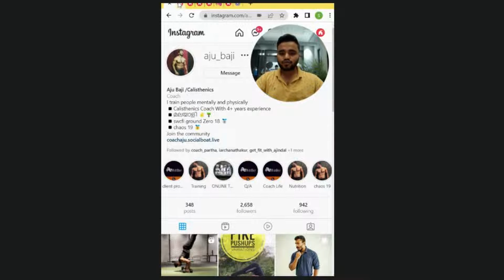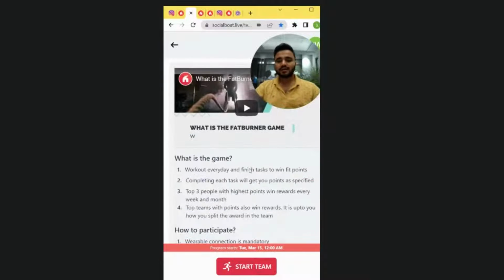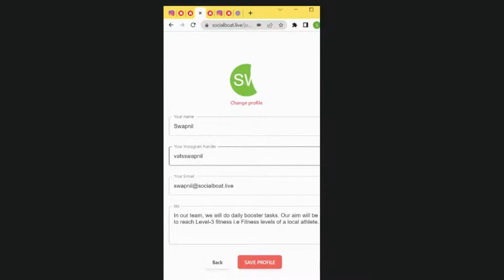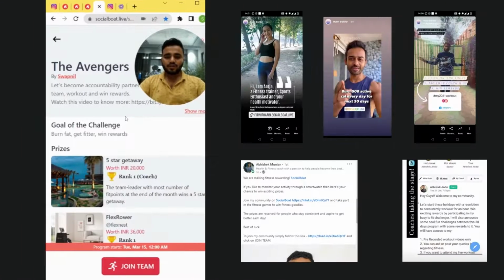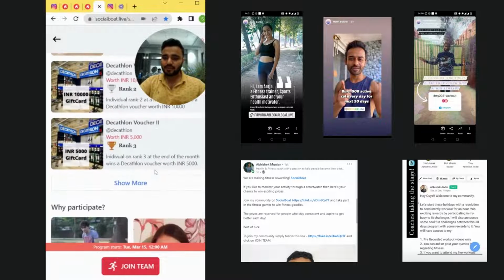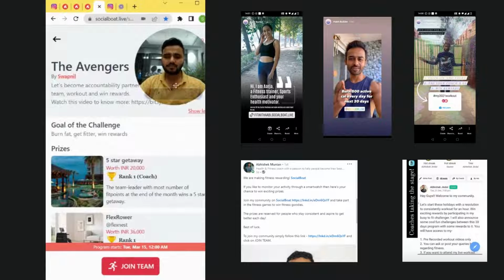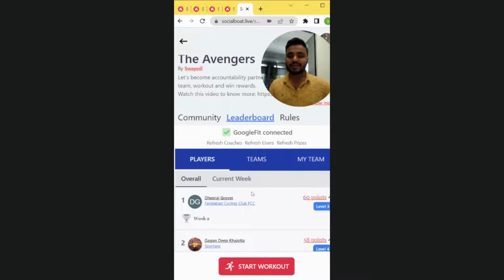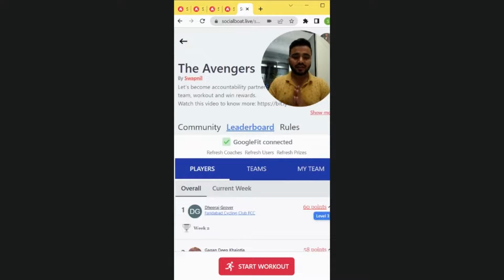Product Demo - SocialBoat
We are building a real life game that combines the competitiveness of sports & fun of video games. Objective of this game is to collect fit points, which can be done by finishing daily tasks like - 1k run, 20 pushups, human flag etc.

The game has to be played in teams, and these teams are presently led by influencers or fitness coaches. Within the team, everyone connects their fitness wearable and the influencer teaches and motivates the members on how to progress in the game.

Top teams and players win rewards each month and unlock new fitness levels from Novice to Olympian. We want to make the digital equivalent of Olympics in which more than 180M people from around the world can compete and get fit using just their mobile phone & a fitness wearable.